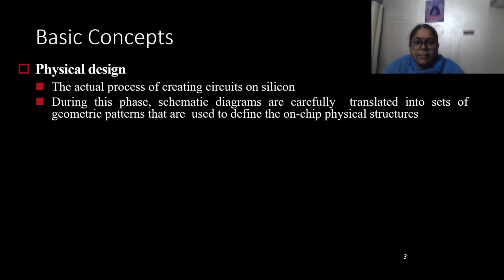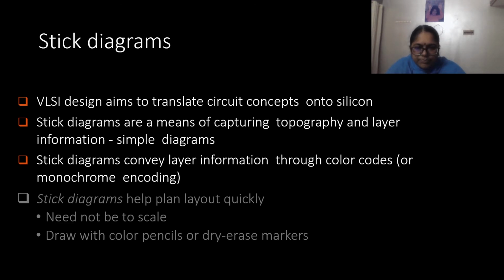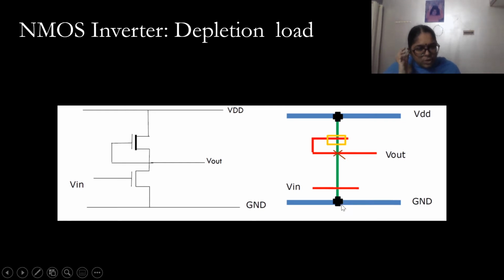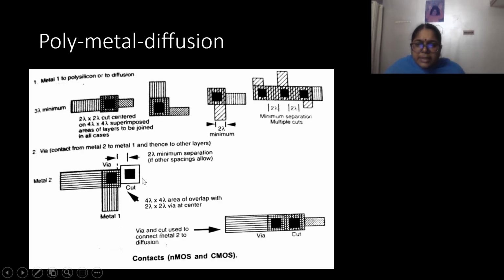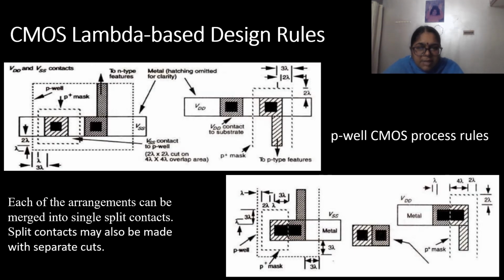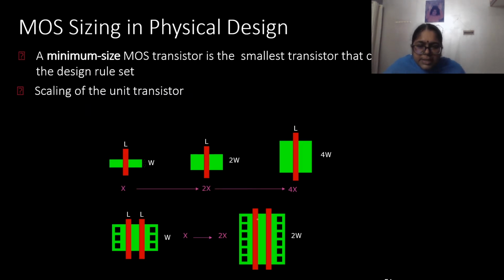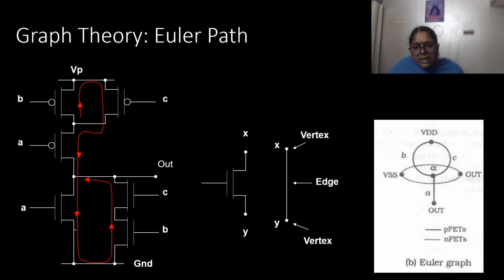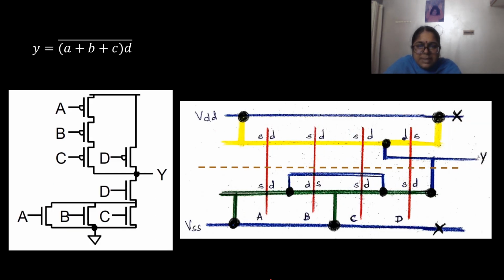MOS and BiCMOS Circuit Design Processes|VLSI|Krishnaveni D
Set of design rules is the key element in the design processes which are aided by simple concepts such as stick and symbolic diagrams. Four basic layers are n-diffusion, p-diffusion, polysilicon and metal which isolated from one and other by insulating layers such as thick or thin silicon dioxide. n-diffusion and p-diffusion and transistor channels are thin oxide (thinox) mask regions.
In this lecture, MOS layers, λ based design rules and stick diagrams are discussed.